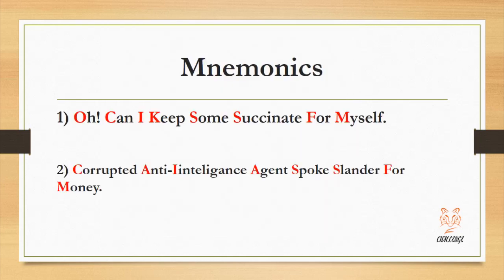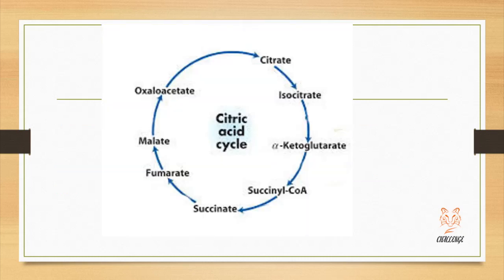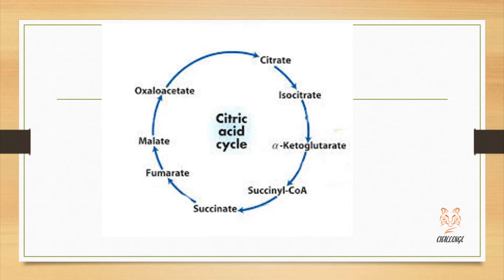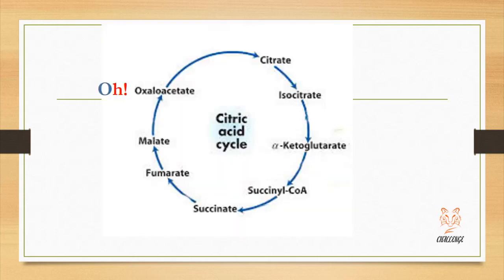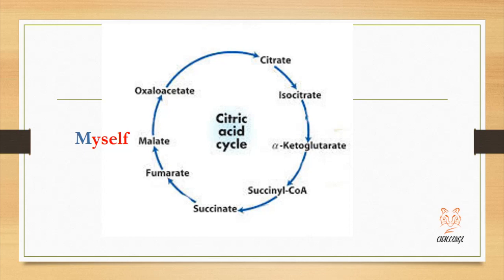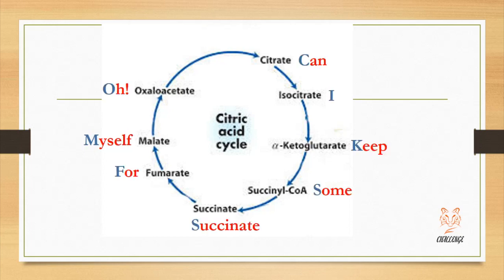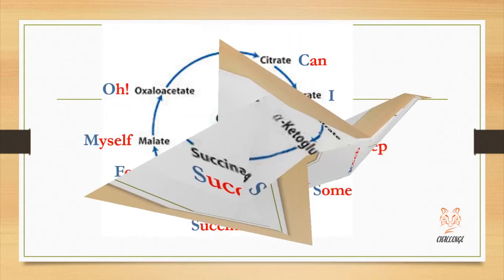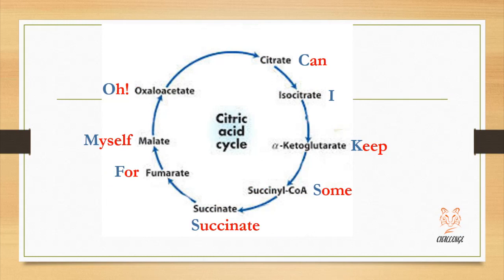Citric acid cycle in just 5 minutes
In this video we will give you a simple and easy way to remember and to memorize Citric acid cycle by using mnemonics